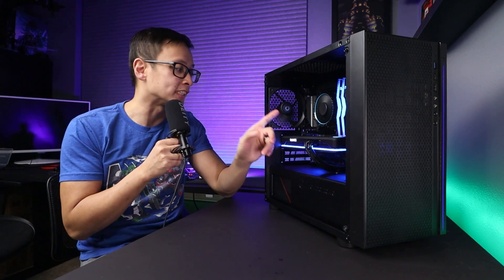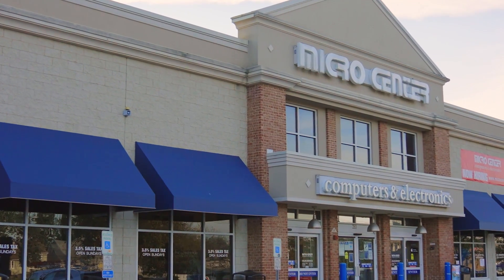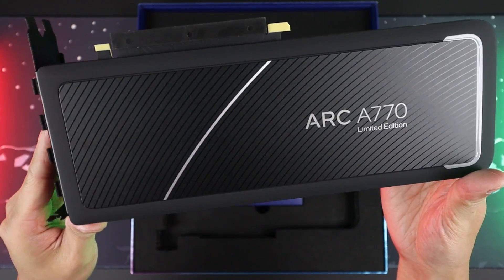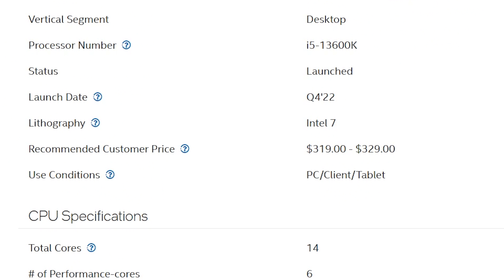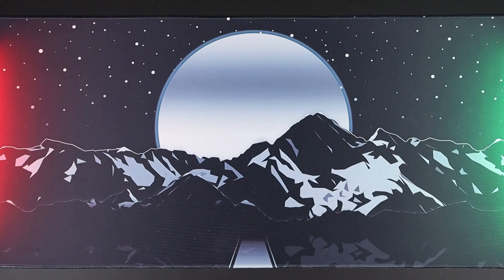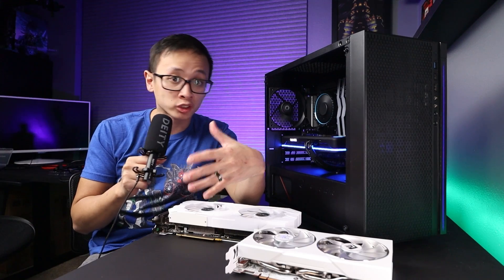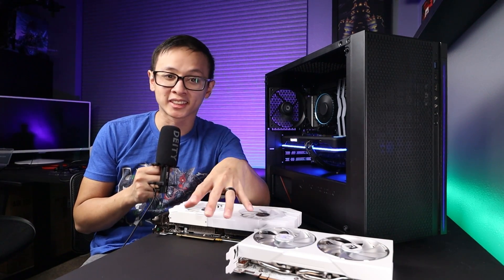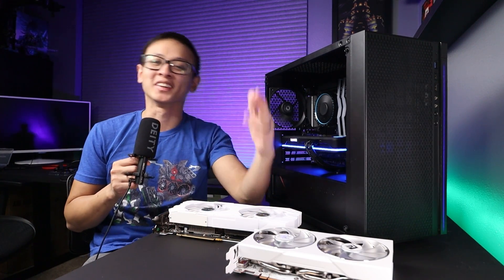$900 BUDGET Gaming PC with Intel's Arc A770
Intel Core i5-12400
Intel Core i5-12400F
MSI B660M-A Pro
Alternate Motherboard
TeamGroup T-FORCE RGB 16GB
Thermaltake Versa H18
ASUS 550 Watt 80 Plus Gold PSU
Intel 670p 1TB SSD M.2
Arc A770

Timestamps:
00:00 - Intro
02:04 - Part Selection and Discussion
06:28 - Build Summary and Price Breakdown
08:43 - Benchmarks
10:42 - Discussion of results
11:37 - My thoughts on Intel Arc
14:25 - Why should someone buy an Intel Arc card?

Mailing Address:
NEW (starting Dec. 2022):
Danny Le
12918 Mukilteo Speedway
Suite C-23 #235

OLD (Don't send to this one anymore):
Danny Le